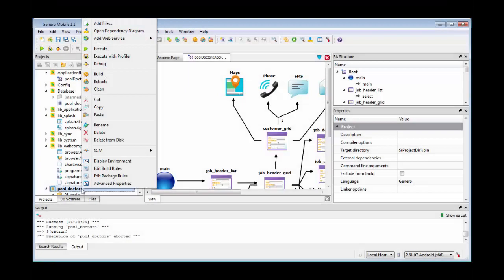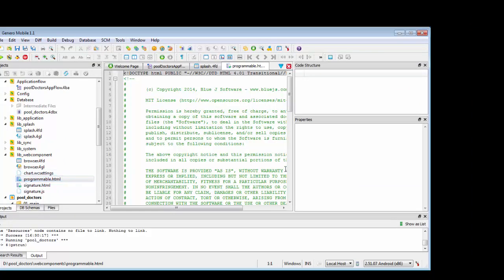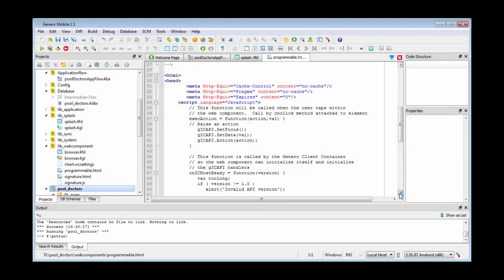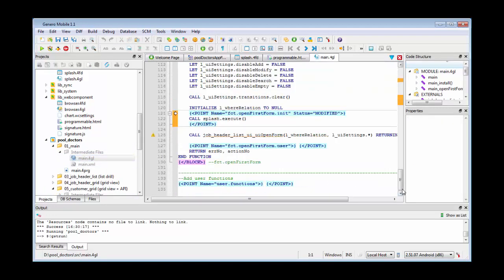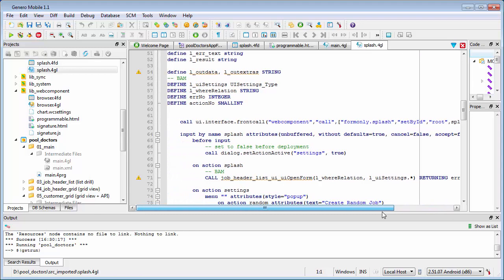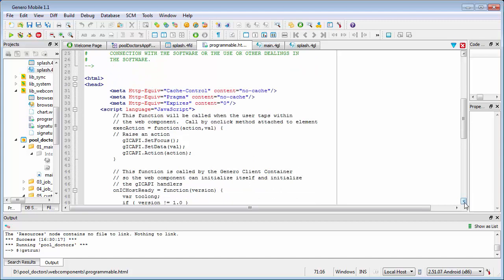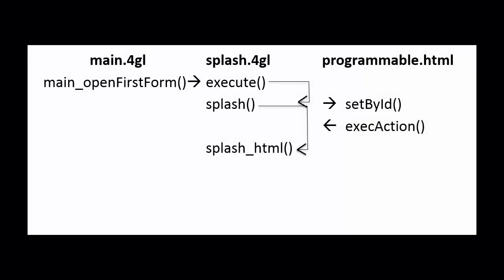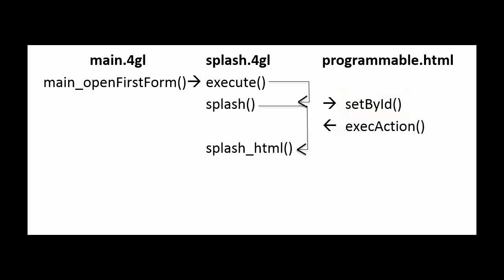gICAPI Web Components: Video 4 of 5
This video explains how to implement a gICAPI web component using the Pool Doctors splash screen to demonstrate.